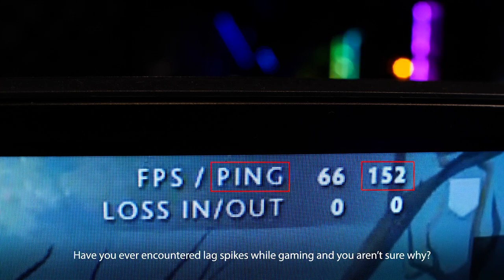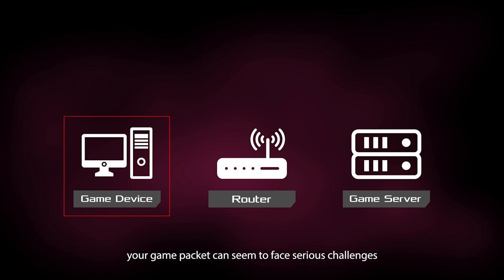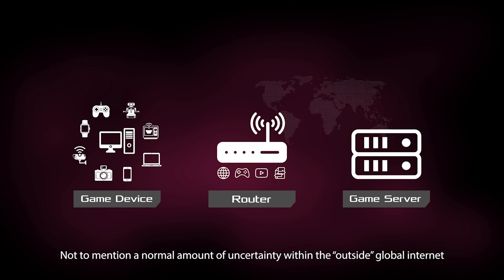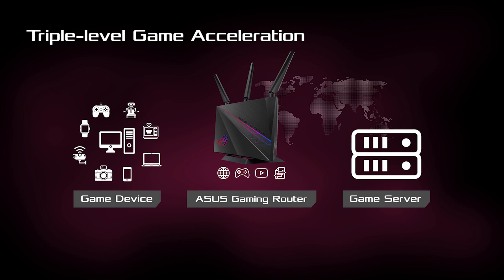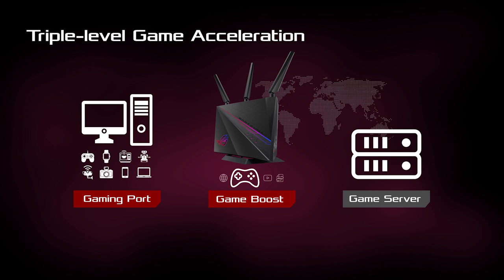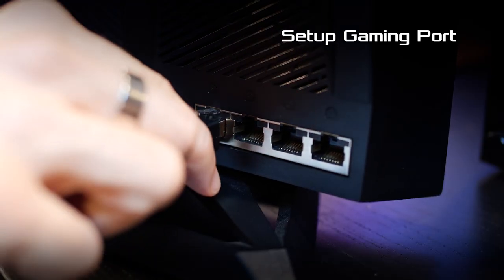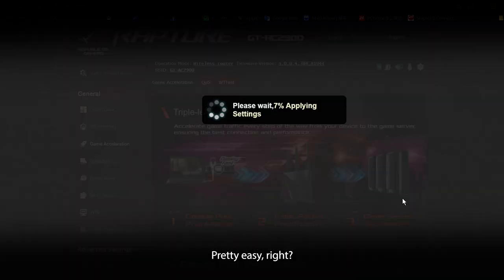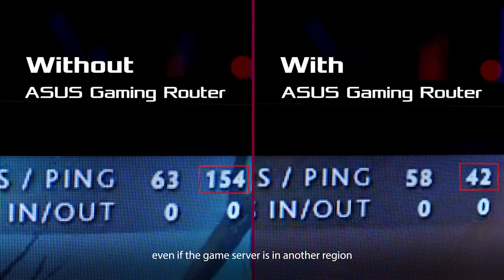How Do I Reduce Game Ping? Triple-level Game Acceleration | ROG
Enjoy uninterrupted gaming with ROG routers, thanks to triple-level game acceleration that includes gaming-device acceleration, gaming-packet prioritization and game-server routing optimization.